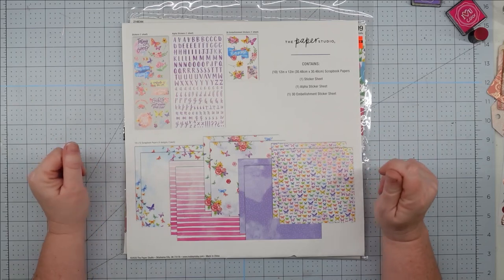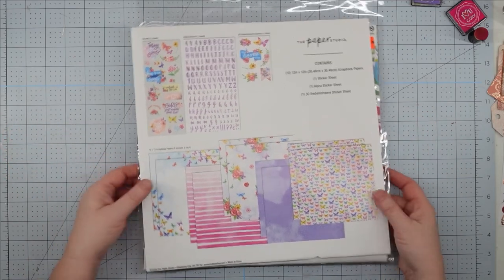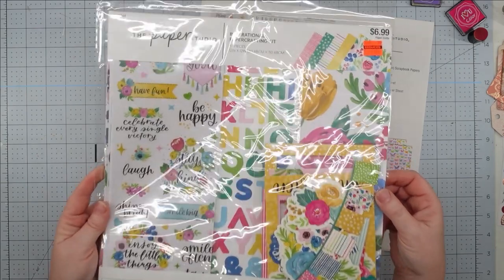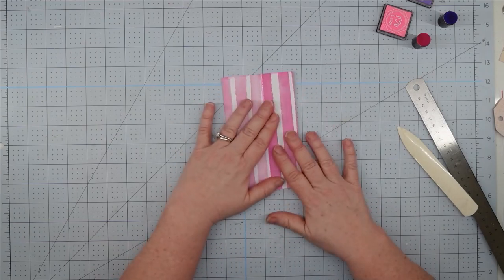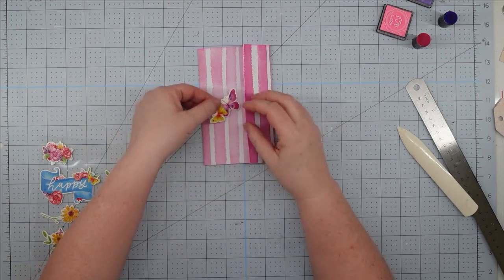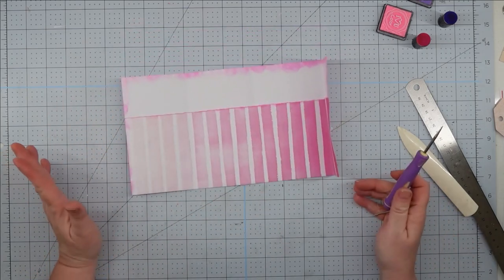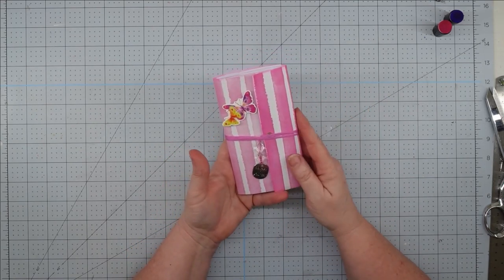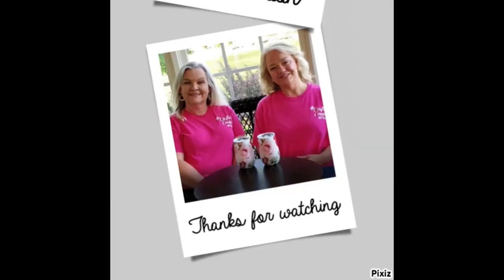DIY Journaling Made Simple: Creating a Beautiful Journal with a Hobby Lobby Scrapbook Kit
In this tutorial video, we will show you how to create a beautiful journal using a scrapbook kit from Hobby Lobby. Journaling is a great way to express your creativity and organize your thoughts, and with this easy and inexpensive method, you'll have a personalized journal in no time! We will walk you through step-by-step how to assemble the journal using a scrapbooking paper kit and add your own personal touches to make it unique. Whether you're a seasoned crafter or just starting out, this project is perfect for anyone looking to add a little creativity to their daily routine. So grab your supplies and let's get started!